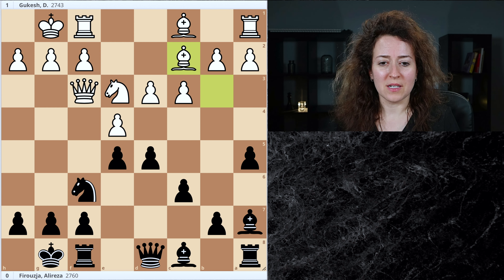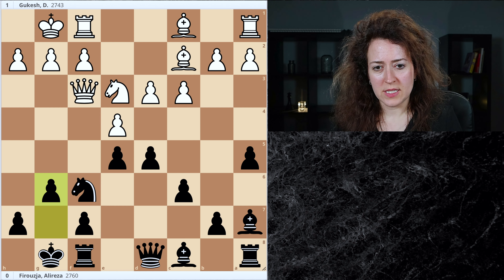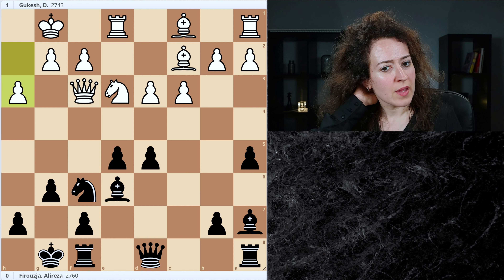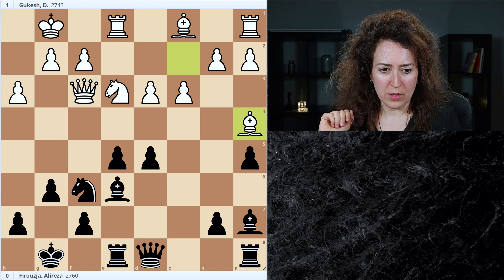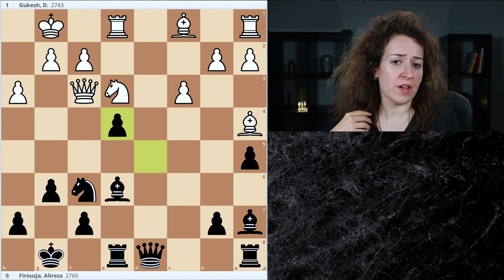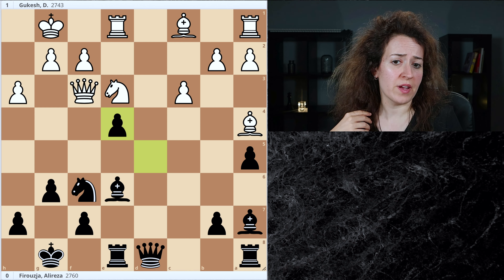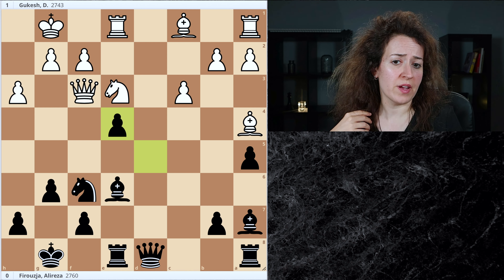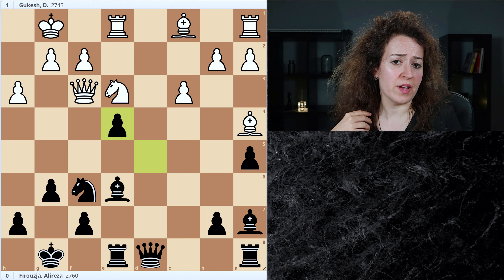Chess strategy: prophylaxis and exchange sacrifice